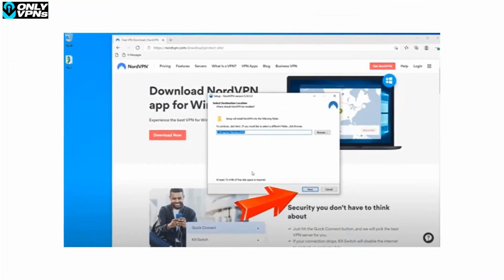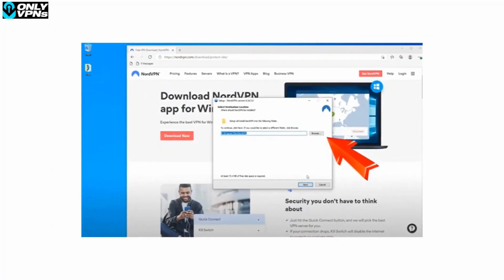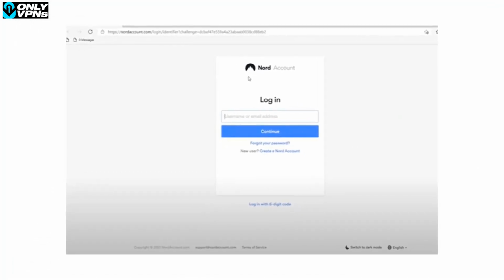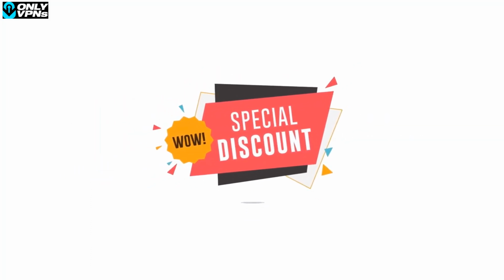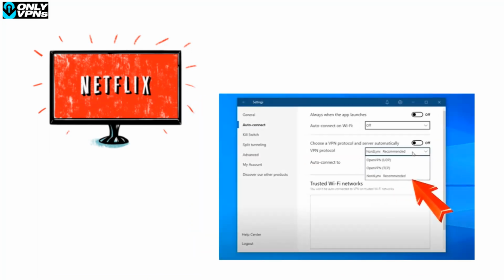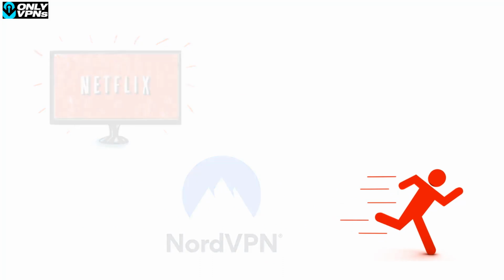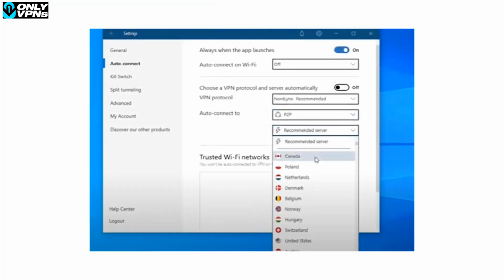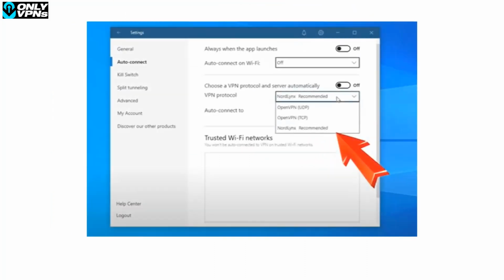Nordvpn Tutorial | How to install NordVPN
Early Birds Offer: Get access to Worldwide Content 🔥 before it's too late 💥

Early Birds Offer: Grab protonVPN for the latest discounted offer🔥 before it's too late 💥

Early Birds Offer: Save 70% on our Yearly plan 🔥 before it's too late 💥

Wondering how to install NordVPN? It’s easy, there are just a few steps to follow. NordVPN’s features are highly customizable for your personal needs and preferences.

I recommend always using obfuscated servers and optimized servers for torrenting and watching streams. Plus, don’t forget NordLynx when looking for fast speeds. A kill switch is also a nice feature to have in case your internet connection is irregular.

NordVPN has become known as one of the better VPN options available on the market for consumers, but what makes it so special? While many people have reviewed NordVPN, this video is meant to give you a behind-the-scenes tutorial on the purchase, installation, and set up on both a computer and mobile device.

You'll get to see the NordVPN application and how it functions on a computer, including what types of settings you have and how well it was designed.

Likewise, you'll get a peek at the NordVPN phone app, which allows you to set up your VPN profiles. You'll also see why I delete the app in the end.

How to use NordVPN, a leading VPN provider that doesn't require extensive technical know-how to use. I'll be showing you how to use Nord VPN on a Windows PC or desktop computer. Now Nord VPN is one of the top available VPN services on the market today. And if you don't know what a VPN is, it simply stands for the virtual private network. And it allows you to remain anonymous. While you're browsing online.

This is great if you're trying to stream region-locked videos or movies or if you're trying to torrent and remain anonymous, whatever the reason, a VPN is the way to go and include a link down in the description to Nord VPN. So you can go ahead and download it and follow along with me today. And of course, include any discounts or deals that come along with that.

Now, if you wanted to, you can go ahead and change these protocols as you see fit by going to the gear icon at the top and clicking on that this will open up all of your settings. And from here, you can see the general settings tab, which is simply your launch options. All of these options are going to be self-explanatory, and that's through all of these different settings menus.

Hope you enjoyed our Nordvpn Tutorial!

⏰ TimeStamps ⏰

00:00 Intro
1:02 Where and how to download NordVPN
1:12 Installation guide
1:54 How to run NordVPN
2:00 Is there NordVPN free trial?
2:17 How to use NordVPN
2:31 How to access US Netflix with NordVPN?
2:42 Which protocol is best to use with NordVPN?
2:47 NordVPN kill switch: how it works
3:12 How to use torrents with NordVPN?
3:18 Split tunneling feature
3:30 What do NordVPN's obfuscated servers do?